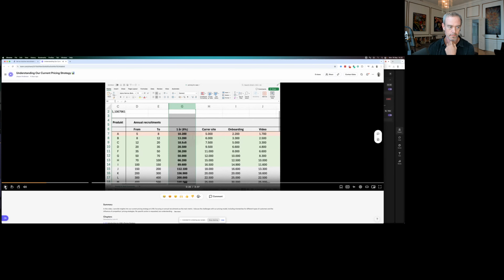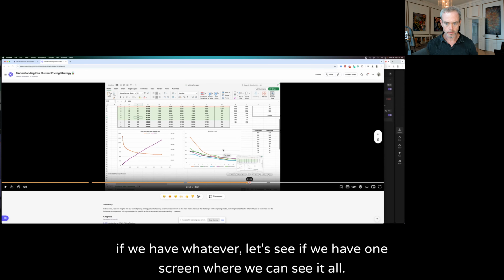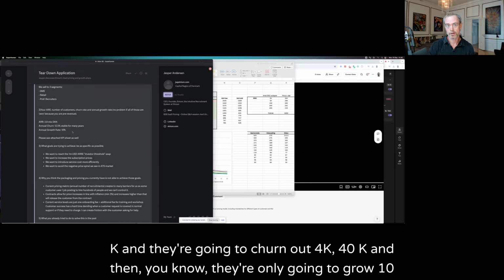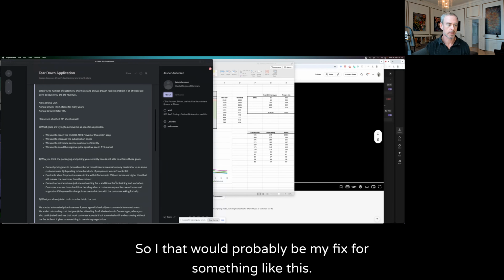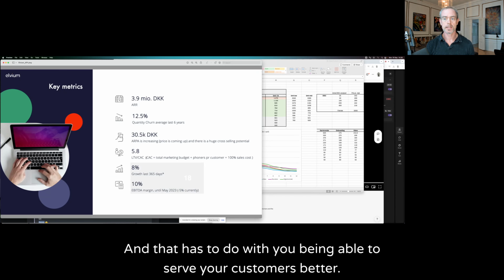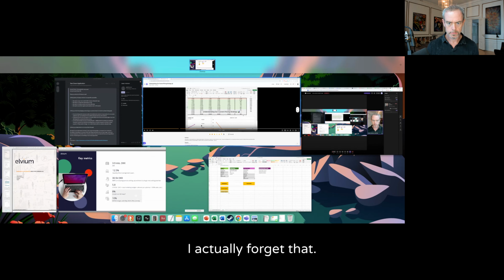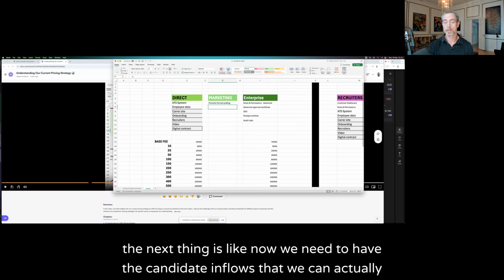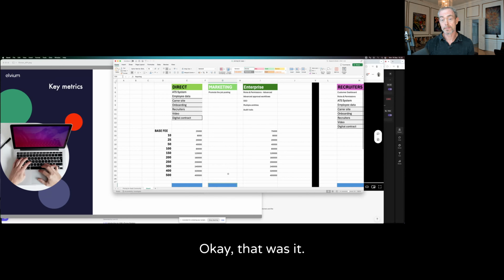SaaS Pricing Teardown - HrTech Elvium.com